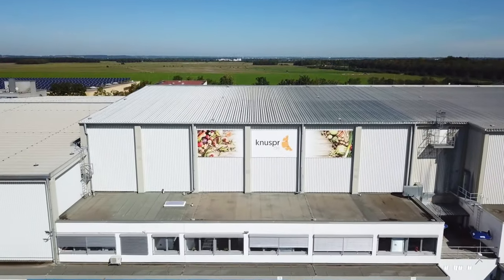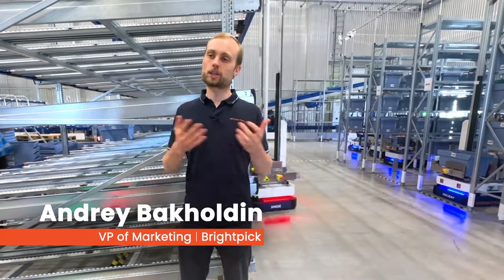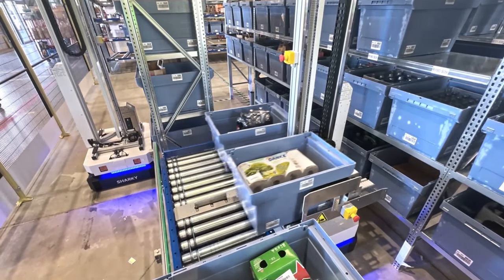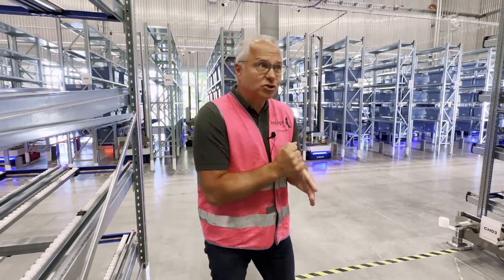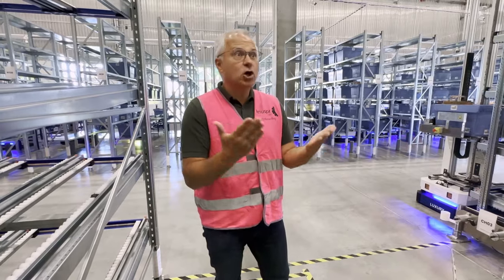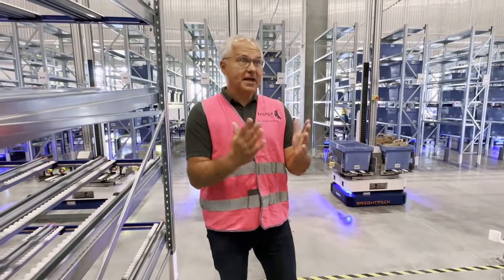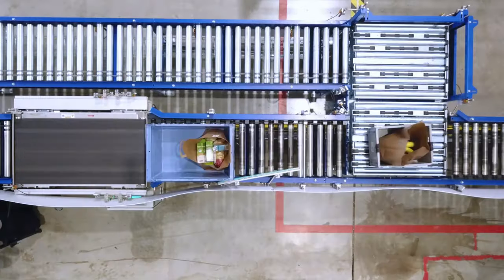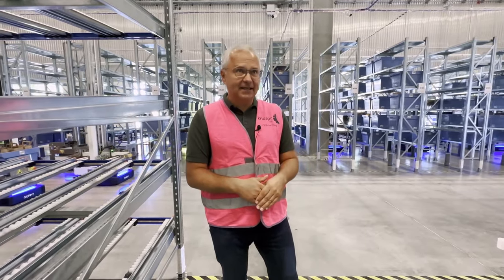Major e-grocer uses AI robots to consolidate, buffer and dispatch orders in micro fulfillment center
Knuspr is one of Germany’s fastest-growing e-grocers and is part of Rohlik Group, a thriving European e-grocer that delivers more than 12 million orders per year. Knuspr currently has micro fulfillment centers (MFCs) in Munich and Frankfurt and is in the process of expanding to other cities via its acquisition of the German e-grocer Bringmeister. It offers its customers a wide assortment of fresh, high-quality groceries delivered within three hours from its micro fulfillment centers (MFCs).

The grocer was looking for a flexible robotic solution to automate the post-pick order buffer, staging, consolidation and dispatch process. While Knuspr had an existing Autostore system for picking, the cost savings from that alone were not enough to achieve profitable unit economics for each order. Knuspr therefore turned to Brightpick to automate its order buffer, staging, consolidation and dispatch process and drive down fulfillment costs even more in its micro fulfillment center (MFC).

Order totes from each picking zone are delivered to the order staging and dispatch area via conveyor. There, Brightpick Dispatcher robots retrieve the totes from the conveyor and sort them into complete orders ready for driver pickup. In addition, Brightpick Dispatcher robots can also temporarily store picked orders in a storage buffer until they need to be dispatched. This enables Knuspr to pre-pick orders in advance during off-peak hours and ship more orders during peak hours.

00:00 - Introduction
00:48 - Dispatch process
02:24 - Why Brightpick
03:32 - Results and performance
05:16 - Future expansion